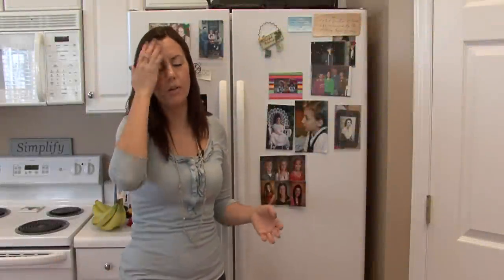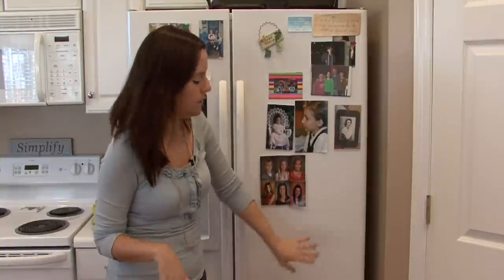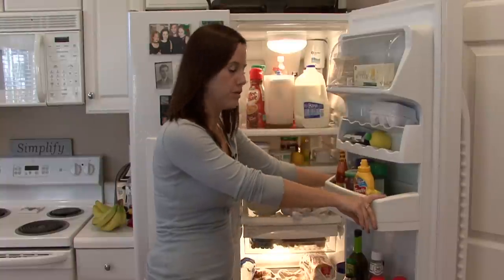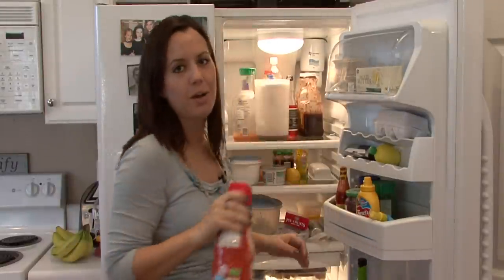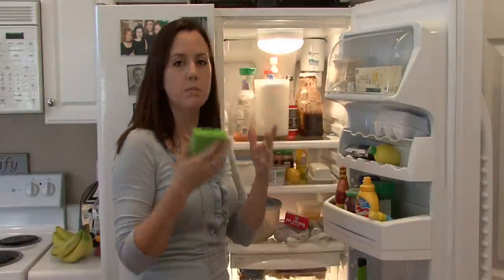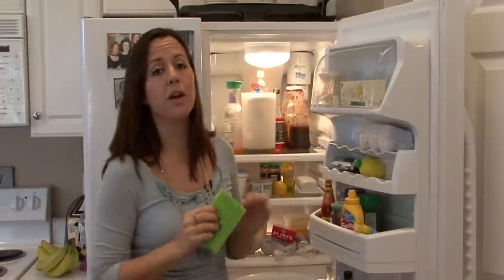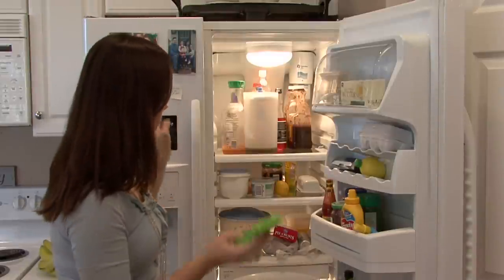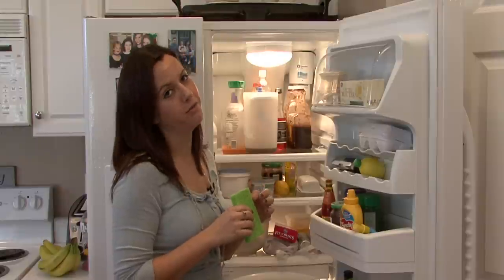House Cleaning & Stain Removal : Removing Refrigerator Rust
To remove refrigerator rust, remove all the food from the refrigerator, wipe away rust with a wet sponge, and scrub the rusty areas with rust remover or a mixture of baking soda and vinegar. Keep rust from forming inside the refrigerator by keeping an open box of baking soda in the fridge with tips from a professional house cleaner in this free video on cleaning the fridge.

Series Description: Keep your car clean by running it through the car wash on a regular basis and preventing junk from building up in the first place by always taking things out of the car. Keep a link roller and baby wipes in the car to prevent messes with tips from a professional house cleaner in this free video series on housecleaning and car tips.